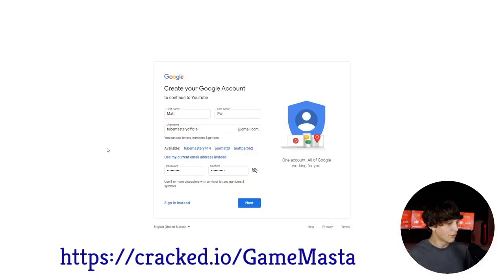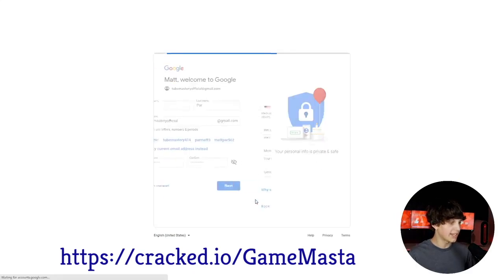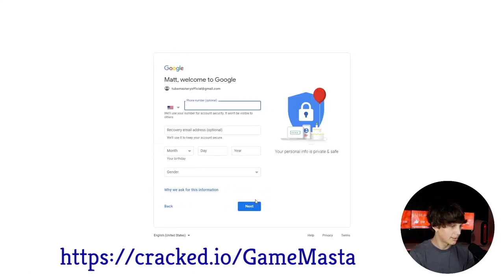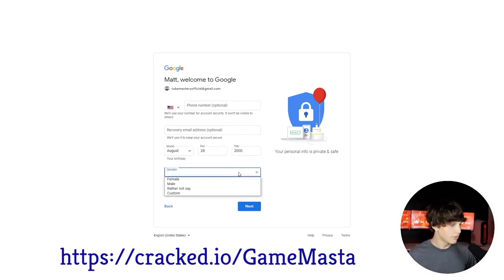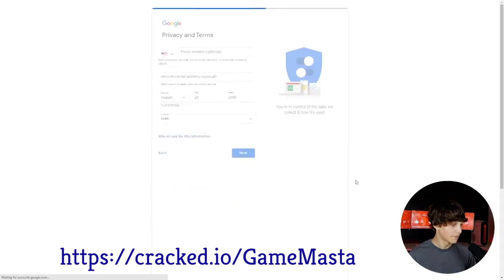Tube Mastery And Monetisation Matt Par In 30$ Only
Tube Mastery And Monetisation Matt Par Course In Very Cheap Price

tube mastery and monetization matt par

 tube mastery and monetization 3.0 review

tube mastery and monetization digistore24

tube mastery and monetization login

matt par

matt par

matt par

matt par

matt par

matt par

matt par

matt par

matt par

matt par

matt par

matt par

matt par

matt par

matt par

matt par

matt par

matt par